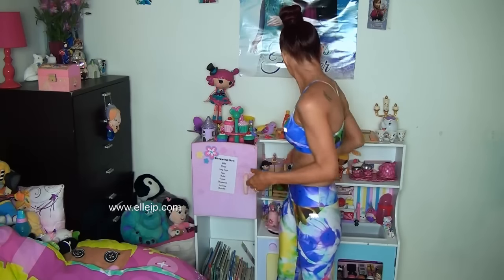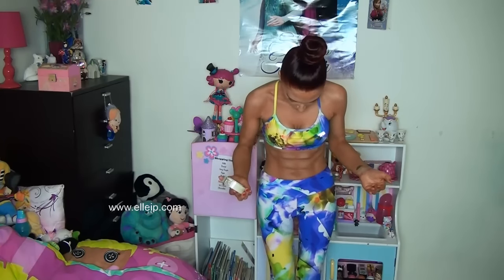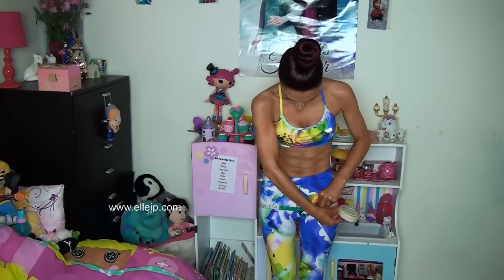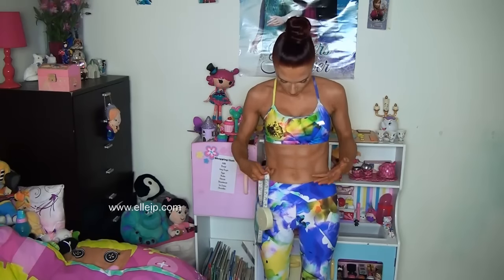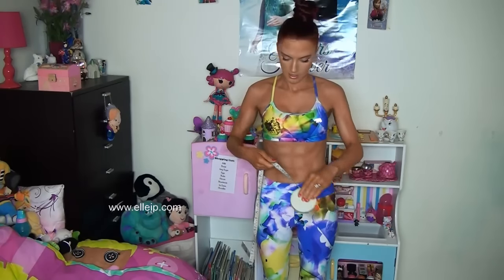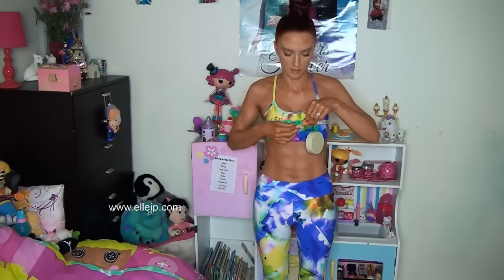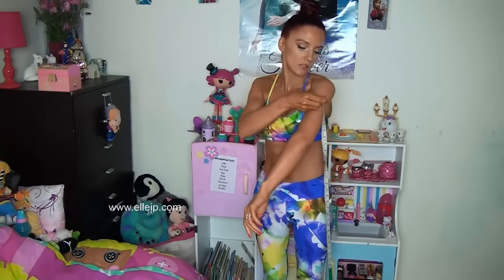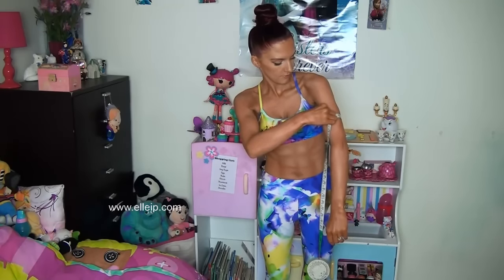Weight Loss Transformation Tip How To Get Started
'BEYOND EXPECTATIONS' (A Televised Motivational Weight loss Documentary)

AS SEEN ON TV ON KANAL 4 AND KBS

Meet Elle, an ordinary woman on the brink of an extraordinary journey
At eight months pregnant with her second child,

Elle was planning to do something inspiring; to make a dramatic example of how each of us has the power to change our core identity.

Elle undertakes a life-changing journey that pushes her both mentally and physically. Not only would she attempt to shed her post-pregnancy weight, but she would also dare to develop her body into the peak physical condition necessary to compete amongst the world's best at the International Sport's Modeling Competition held in New York City.

The enormity of the challenge was clear, Elle had two infant children in her care as well as her sick husband Jon. Jon is plagued with a rare disease that leaves him incapacitated and bed ridden for most of the day and so to make the odds even tougher, Elle would be avoiding traditional weight loss advocates such as dieticians and gyms.

Come on a life-changing journey of dedication, passion and one that will take you beyond your expectations.